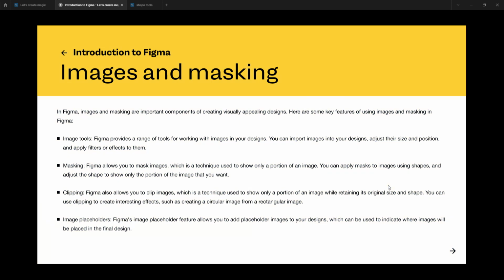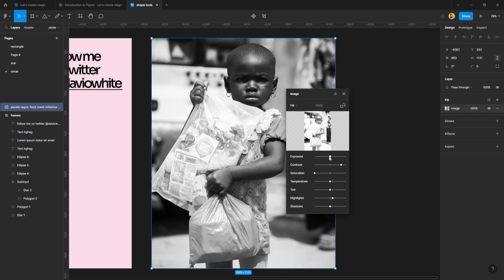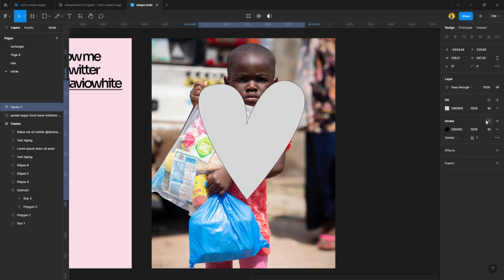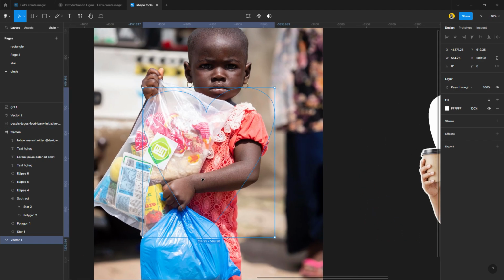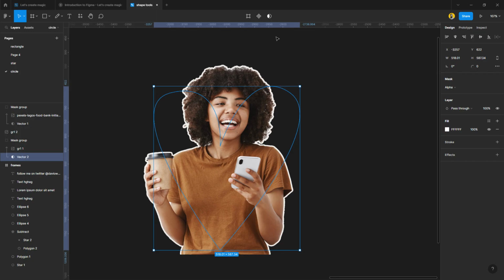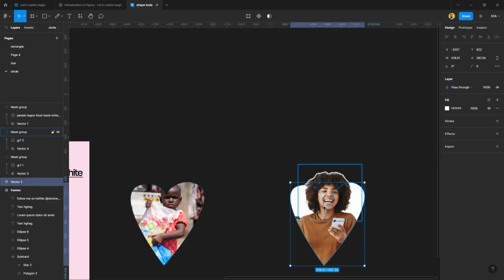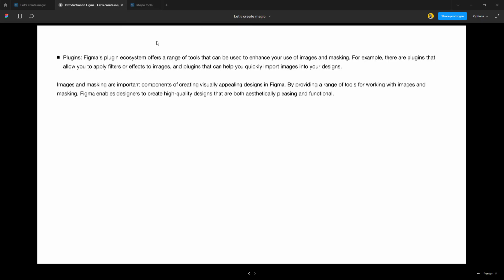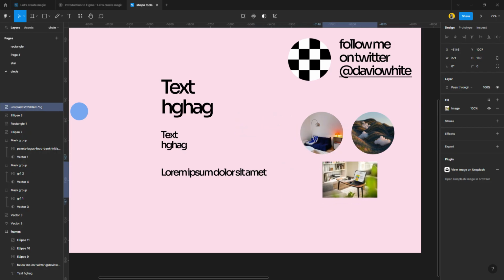images and masking